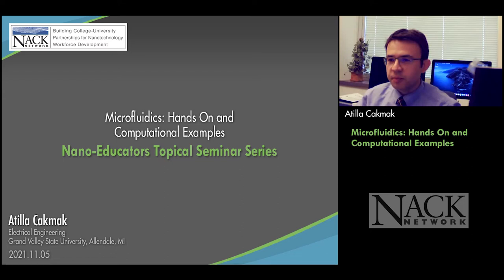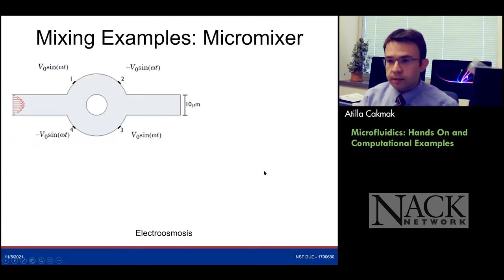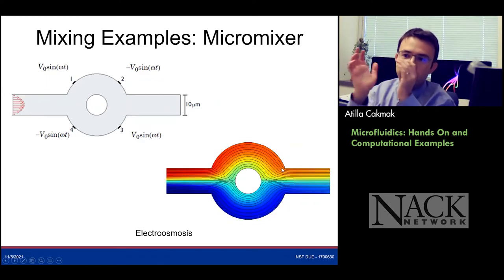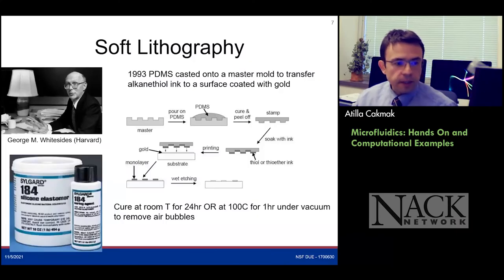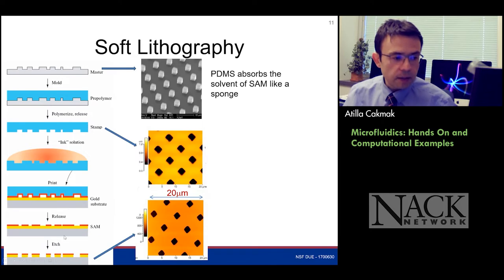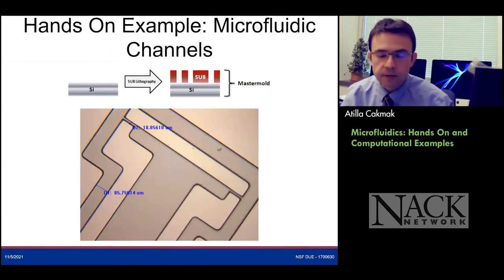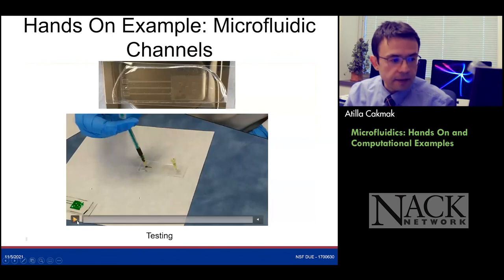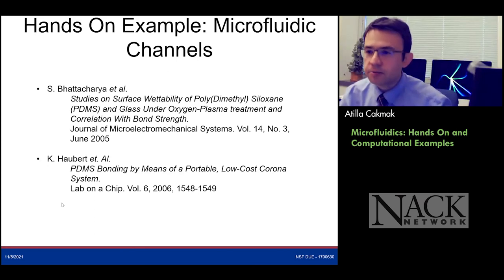NACK S15: Mirofluidics: Hands On and Computational Examples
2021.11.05 Atilla Ozgur Cakmak, Pennsylvania State University

This presentation is part of the NACK - Nano-Educators Topical Seminar Series and can be found

Simulation of a microfluidic channel to separate red blood cells is presented as an immediate application.

Table of Contents:
00:00 Mirofluidics: Hands On and Computational Examples
00:56 Mixing Examples: Red Blood Cells vs. Thrombocytes
01:37 Mixing Examples: Red Blood Cells vs. Thrombocytes
03:04 Mixing Examples: Demo
07:01 Mixing Examples: Nanomixer
07:21 Mixing Examples: Nanomixer
09:35 Mixing Examples: Other Mixers
10:01 Mixing Examples: Demo
15:40 Soft Lithography
16:11 Soft Lithography
16:52 Soft Lithography
17:57 Soft Lithography
18:20 Soft Lithography
19:03 Hands On Example: Microfluidic Channels
19:42 Hands On Example: Microfluidic Channels
20:11 Hands On Example: Microfluidic Channels
20:46 Hands On Example: Microfluidic Channels
26:48 Hands On Example: Microfluidic Channels
28:14 Hands On Example: Microfluidic Channels
32:33 Hands On Example: Microfluidic Channels
32:52 Hands On Example: Microfluidic Channels